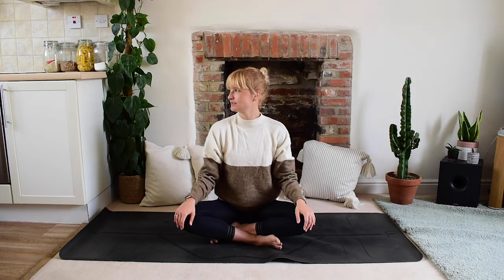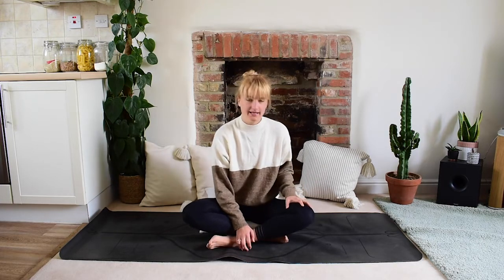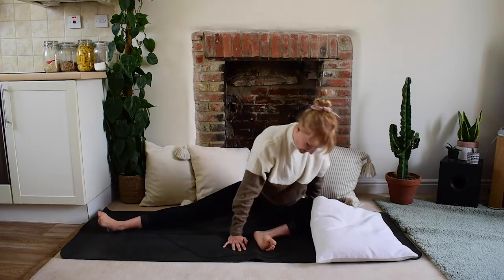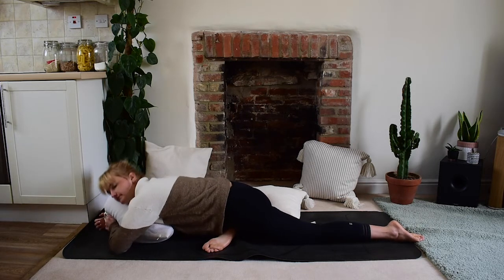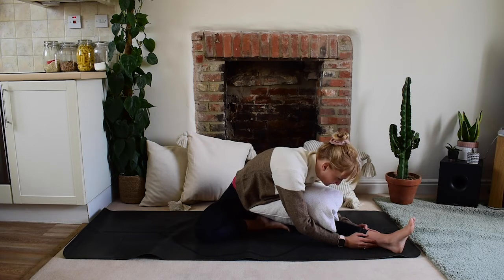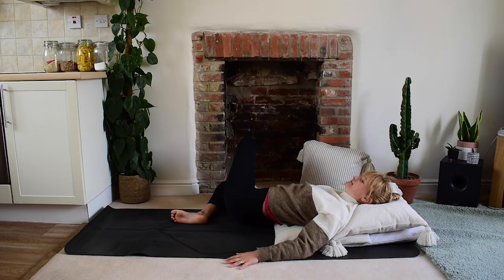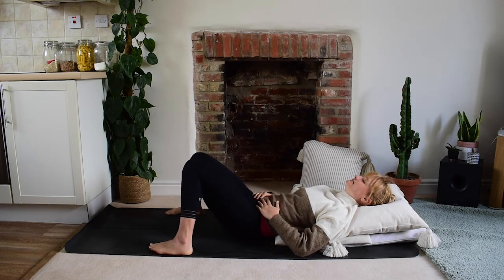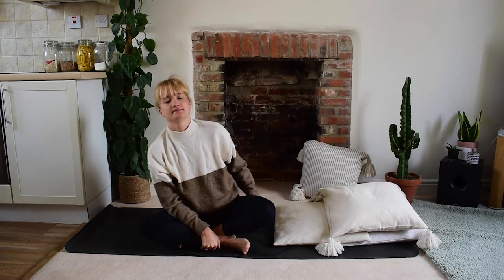25-MIN EVENING YOGA | All levels | Eliisetheyogi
Slow grounding flow for after work or before bed.  Take some time to unwind from the day and lay on your mat.

I'd love to see and hear from you, so please do tag me in any Instagram or Facebook posts.